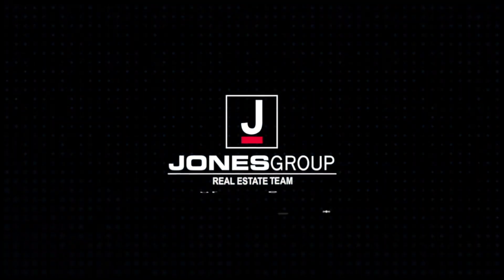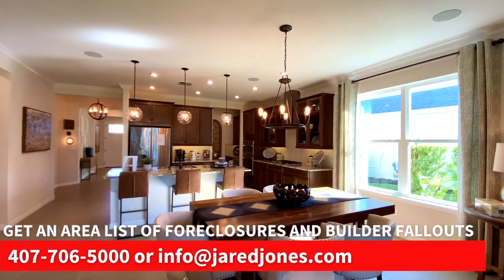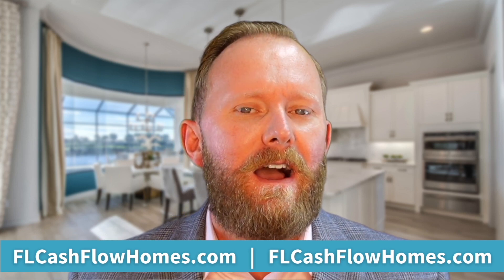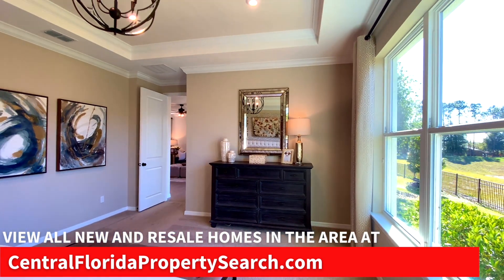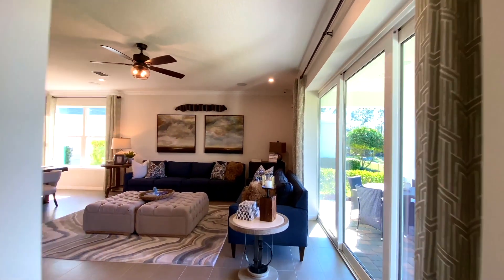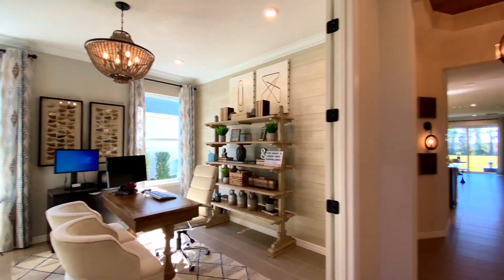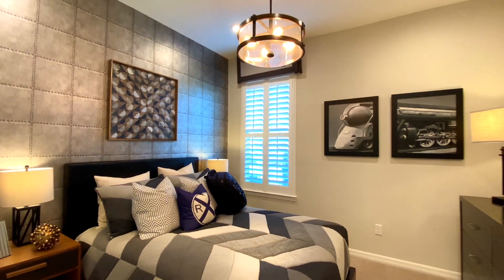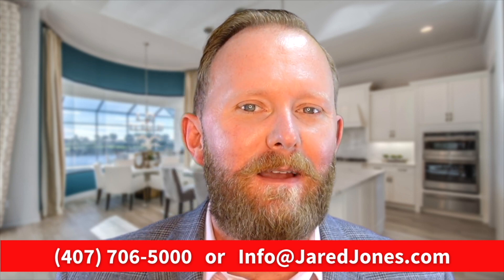LAST CHANCE!! 4 bedroom BRAND NEW home at a GREAT PRICE | Apopka, FL | Clermont, FL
This model is selling FAST!! You don't want to miss out!! This gorgeous home is located in the Lakeside community in Apopka, Florida, AND in the Crestview community in Clermont, FL! This home features 4 bedrooms, 3 bathrooms, and a 2 car garage! This home is currently being built by Taylor Morrison - a very popular home builder!! These wonderful communities offer residents a number of amenities including a pool, a playground and so much more!

💰 NEW HOME BUYER CASH STIMULUS PROGRAM! 💰 - Buy NEW with Jones Group – Get COMMMISSION CREDIT At closing! Don’t Shop without calling us first!

List Your Home for get Flexible commission - Buy Your Home with Jones Group and get cash back on new home purchases! for details, and start packing! This is the Antigua model by Taylor Morrison.

Jared Jones, Licensed Real Estate Broker and Owner of Jones Group Real Estate | | . Pricing is subject to change without notice. I do not work for, or represent the builders in this video and I have no control over their pricing and incentives. Base price mentioned is for the standard floorplan. Model homes have upgrades and options that will increase the price above the base. Commission rebates are subject to compensation offered by the builder and buyers lender approving of same credit on the final closing statement.